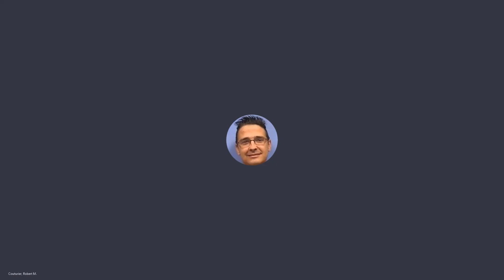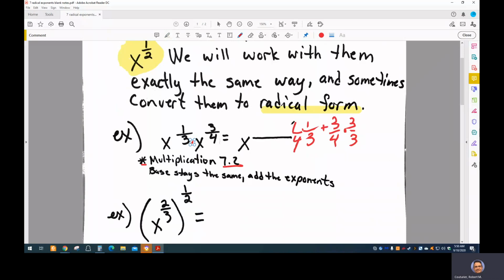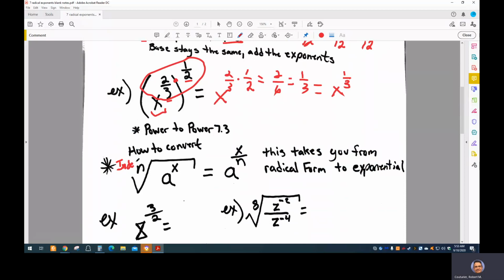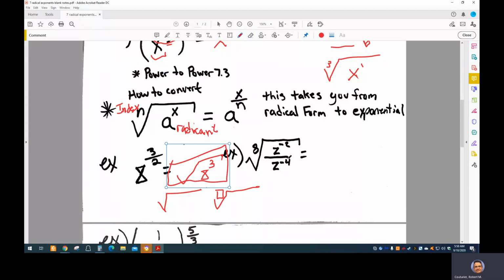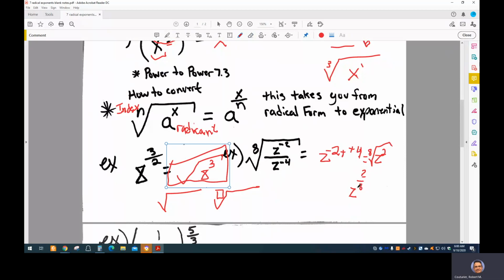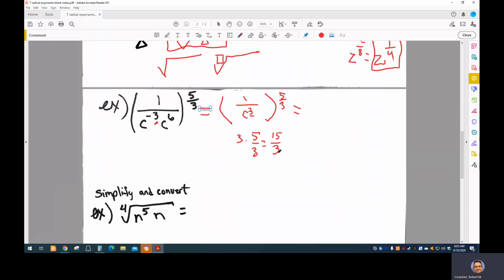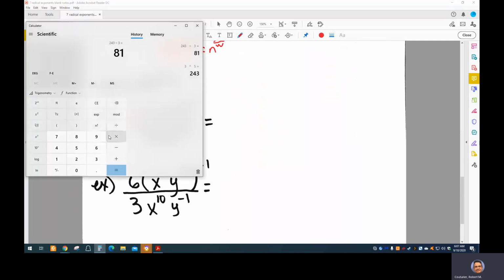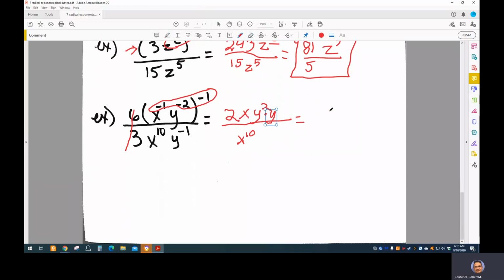7 Radical Exponents and mixed review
dealing with exponents that are fractions and converting them to radical form.